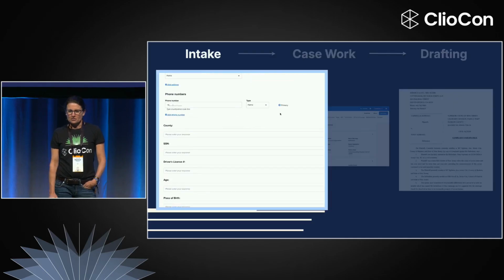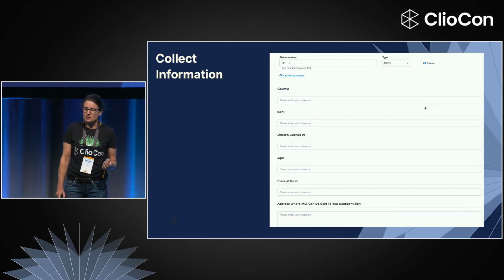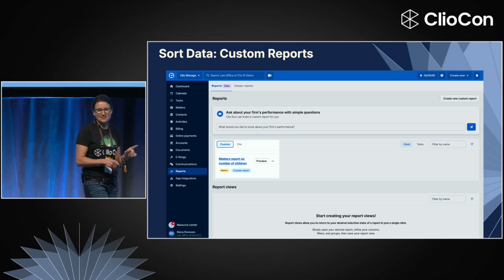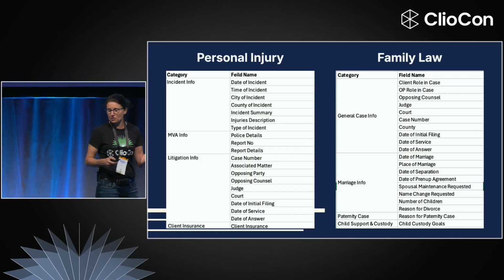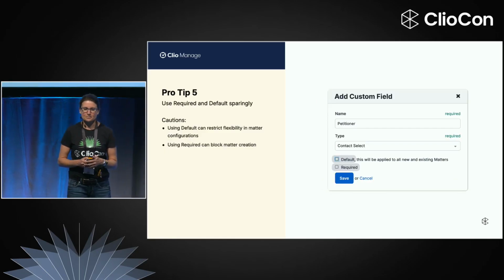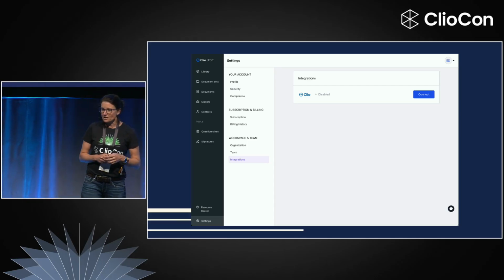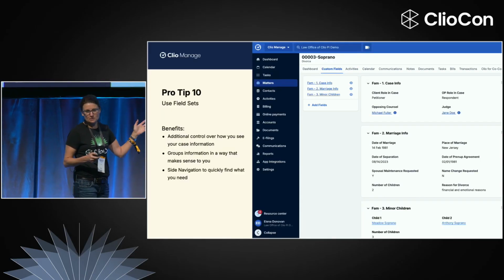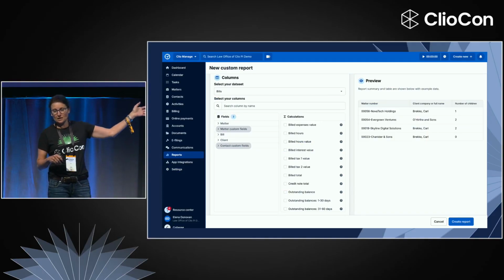Clio's Best-Kept Secret: Making Custom Fields Work for You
Custom fields are the unsung heroes of firm data tracking and efficiency in Clio. So let’s sing those praises!

Learn how Clio Manage can solidify your firm’s workflows and operational standards while also enhancing and streamlining everything from organizing cases to billing. As we say: The custom is always right! (We do not say that—yet.) 🤯